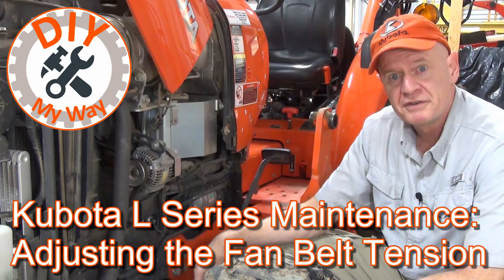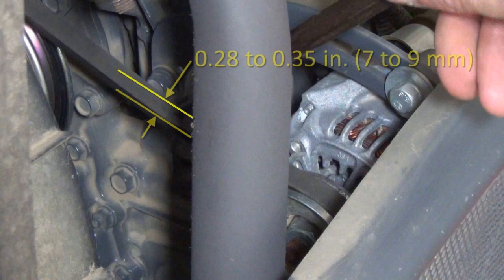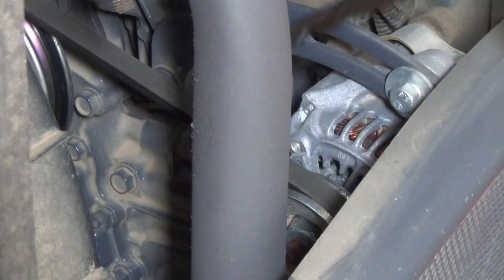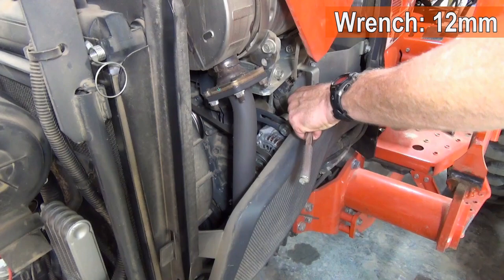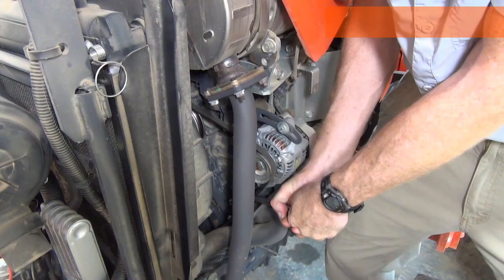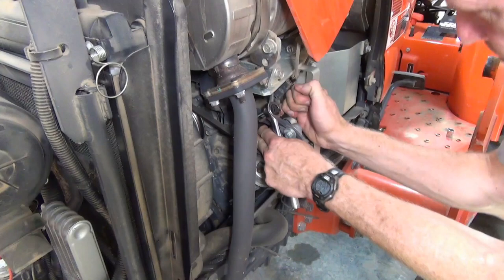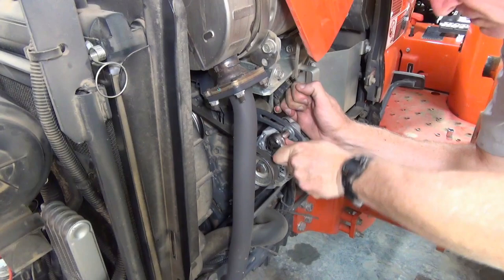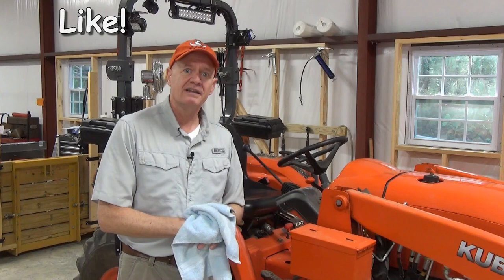Kubota L Series Tractor Maintenance: Adjusting the Fan Belt Tension (#76)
Learn how to properly tension the fan belt on your L series Kubota tractor.

Equipment Owed:
  Kubota L3901 4WD HST
  Kubota LA525 FEL
  Kubota BH77 Backhoe
  Land Pride RCR1860 Rotary Cutter
  Land Pride BB1260 Box Blade
  Land Shark LS-CMP-LR-72 Landscape Rake
  MTL 42" Quick Attach Pallet Forks
  Titan BX42S Wood Chipper